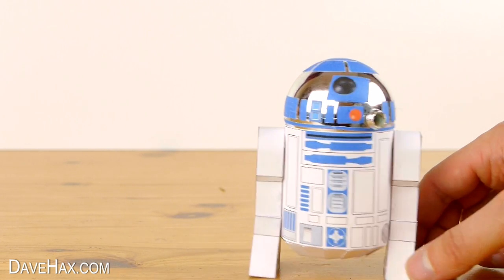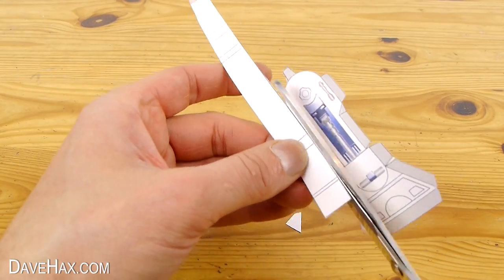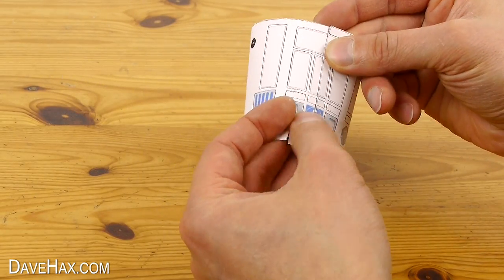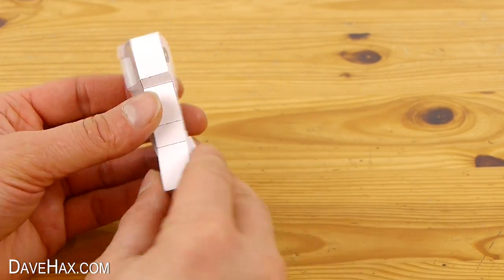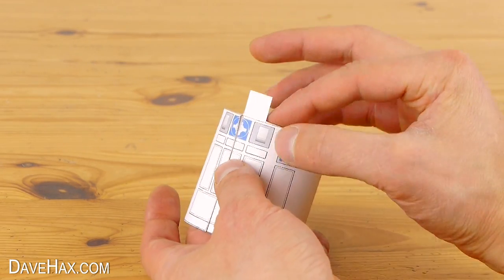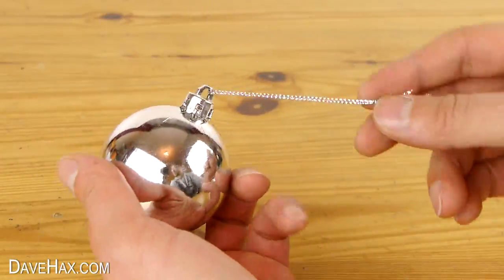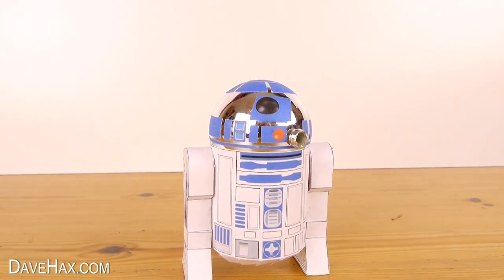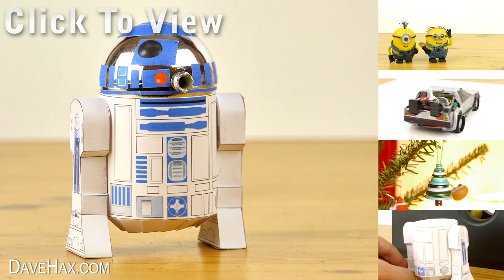Make R2-D2 Star Wars Model form a Christmas Ornaments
How to make R2-D2 droid from Star Wars. Use paper templates and a Christmas Bauble to make a model of R2-D2. Fun paper craft, just print off the templates. These templates are designed for a 60mm bauble, if you only have larger or smaller baubles try re-scaling the templates before you print them.